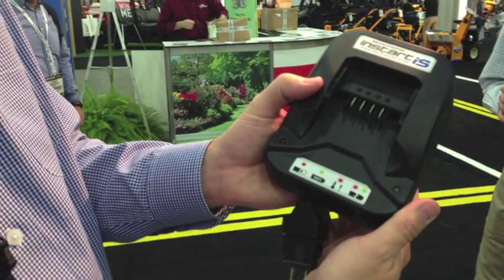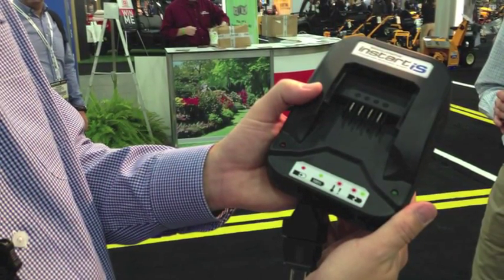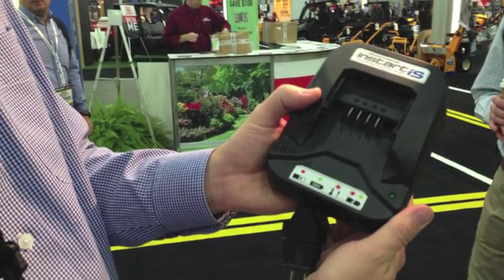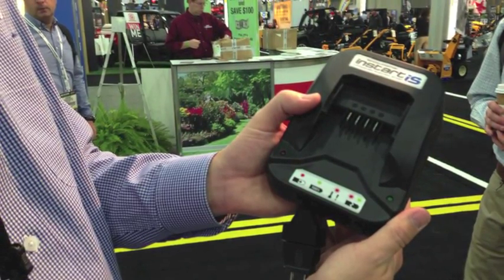Briggs & Stratton's New InStart Electric Start Technology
J.P. Benjamins, Briggs & Stratton’s product marketing manager, introduces the company’s new InStart product, a lithium ion electric start technology for mowers.